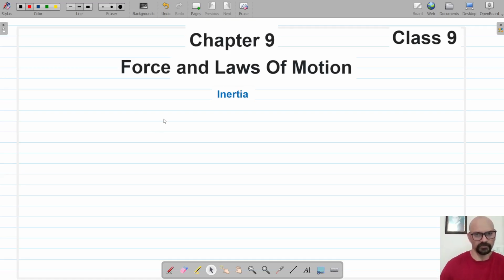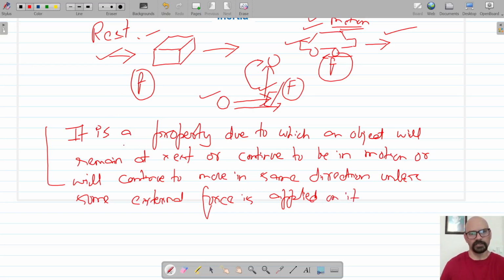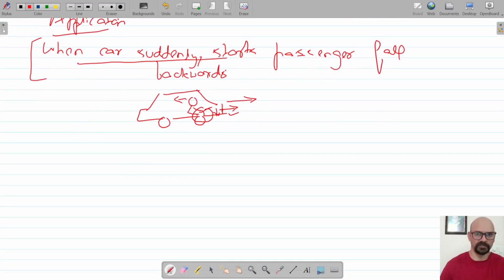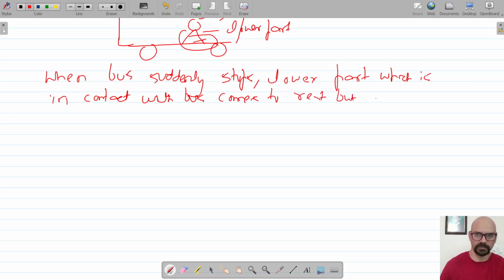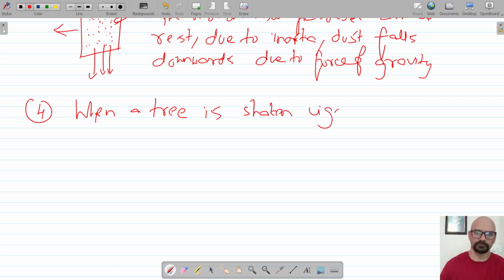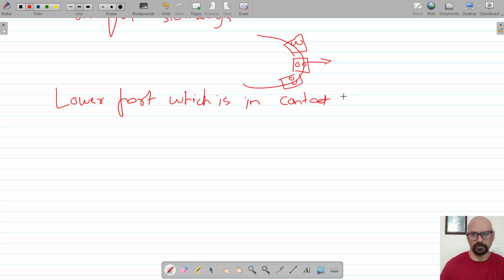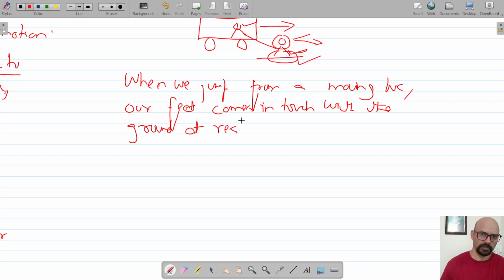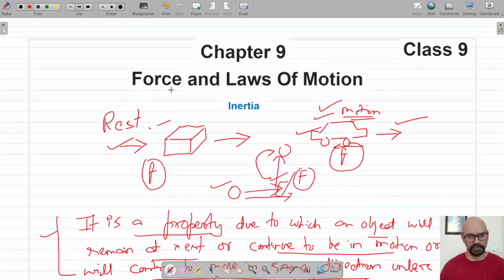Chapter 9 | Force and Laws of Motion | Physics | Class 9 Science | Inertia and its Types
Chapter 9 | Force and Laws of Motion | Chapter 9 | Class 9 | CBSE Physics |
Chapter 9 Force and Laws of Motion | Chapter 9 | Class 9 Physics |
Class 9 | Physics Chapter 9 | Chapter 9 Force and Laws of Motion |
Class 9 Physics | Chapter 9 Force and Laws of Motion |
Class 9 | Motion | Chapter 9 Force and Laws of Motion | Physics NCERT CBSE |
Motion | Chapter 9 Force and Laws of Motion | Class 9 NCERT Physics |
Class 9 | Chapter 9 Force and Laws of Motion | Physics CBSE NCERT |
Motion | Chapter 9 Force and Laws of Motion | NCERT Physics |
Class 9 | Force and Laws of Motion | Chapter 9 Force and Laws of Motion | NCERT Physics |